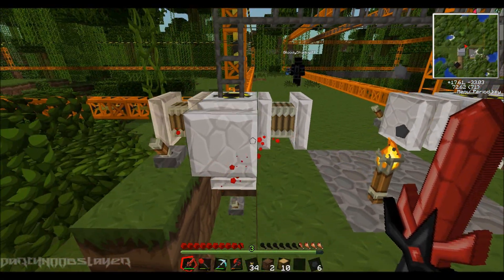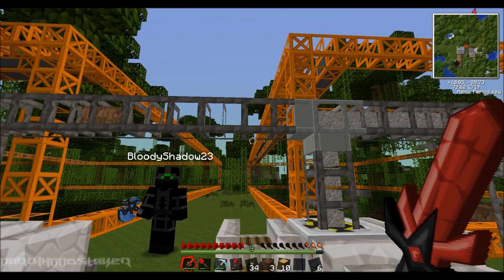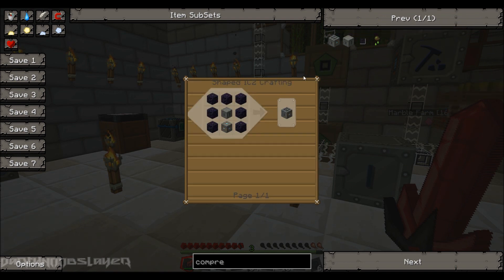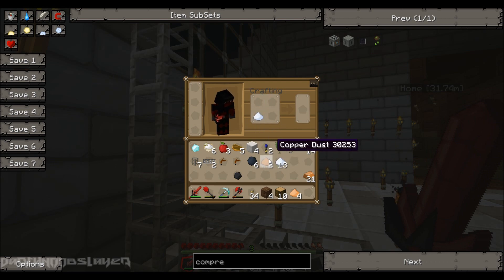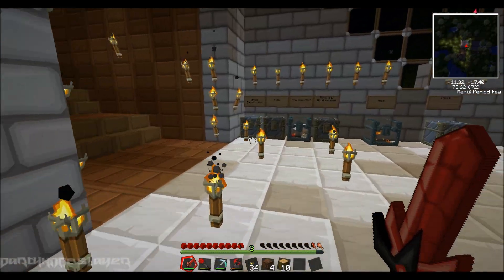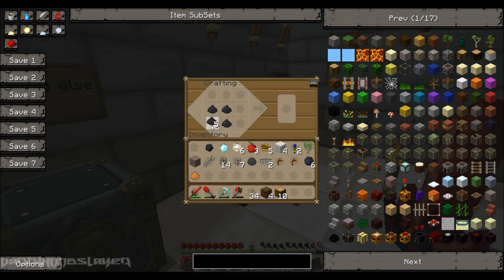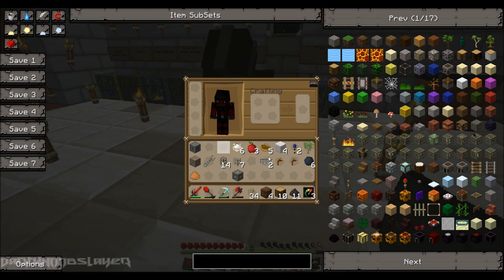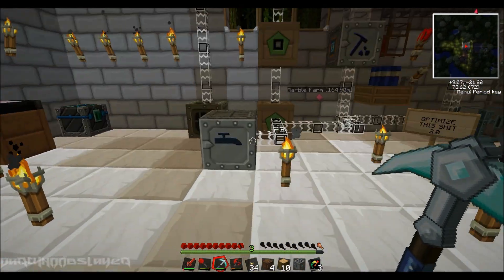Tekkit - Episode 28 - Advanced machines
Please leave a "Like" if you enjoyed the video, Thank you!